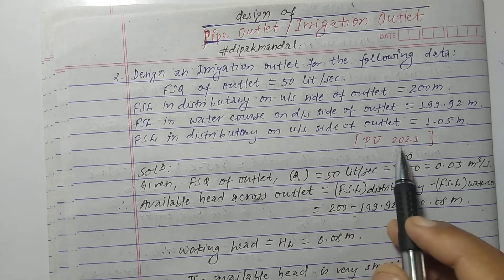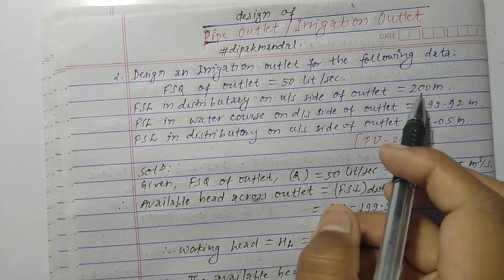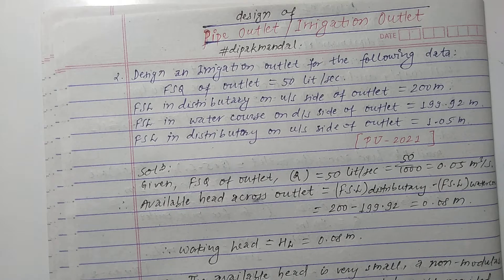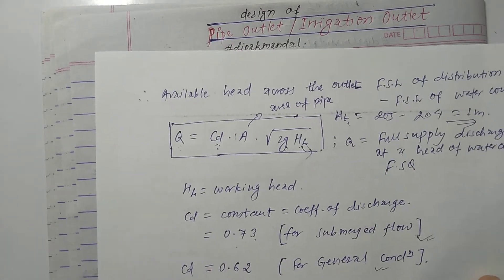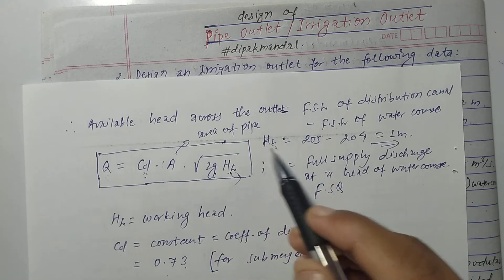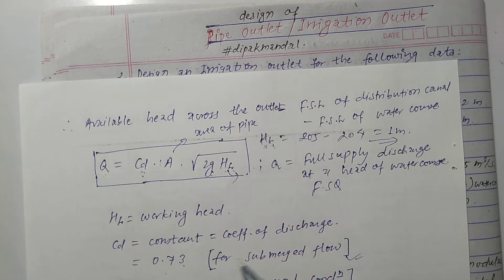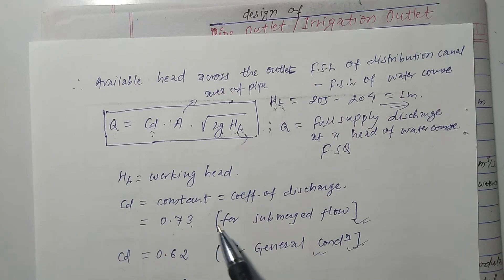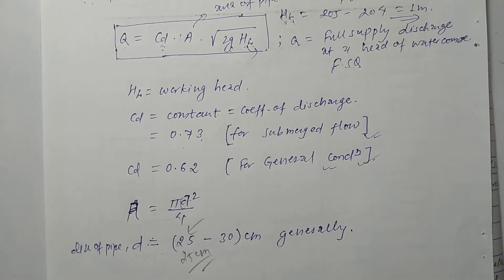Design Of Irrigation OutLet🔥|Numerical On Pipe Outlet |Numerical Solution |Irrigation Engineering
Your Quaries:-
Design Of Sarada Fall
Numerical Solution of Sarada Fall
Design of vertical Type Fall
Design Of Vertical Drop Fall
Numerical Solution vertical Drop Fall
Design Criteria Sarada fall